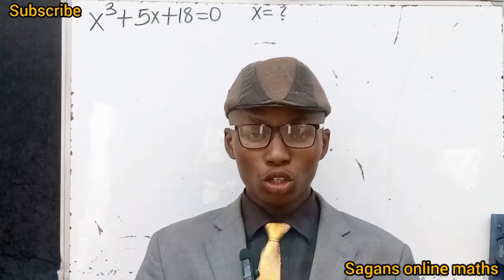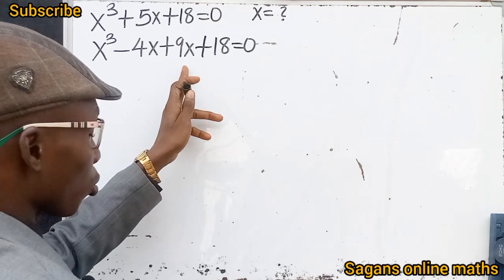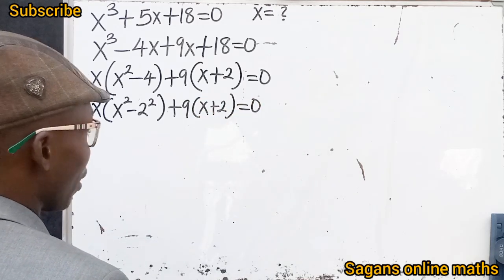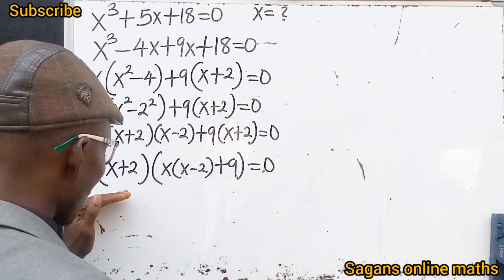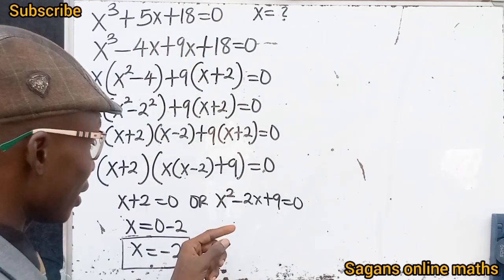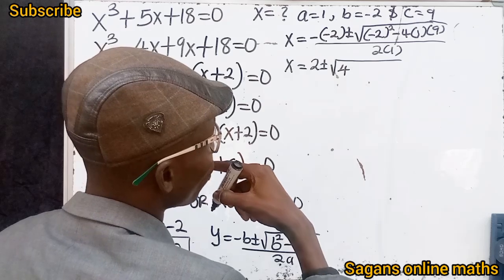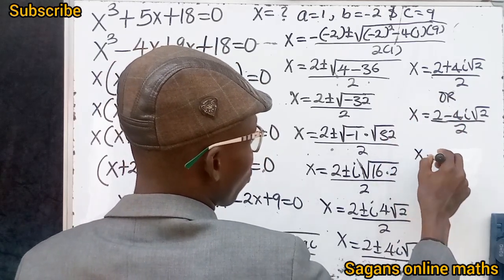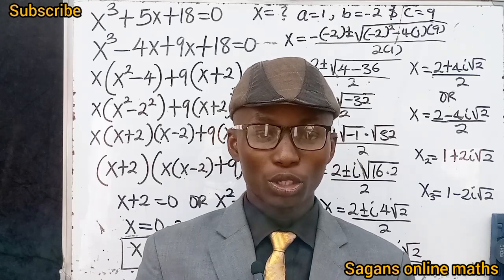Avoid Trial and Error Method: Mastering Polynomial Equation With Confidence.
A polynomial equation is an equation that involves variables (usually x) raised to non-negative integer powers, with coefficients. The general form is:
ax^n + bx^(n-1) + ... + cx + d = 0
where a, b, c, and d are constants, and n is a non-negative integer.